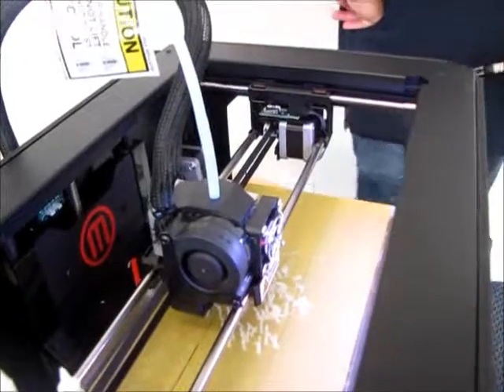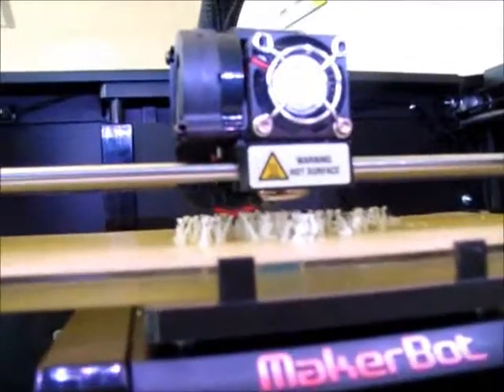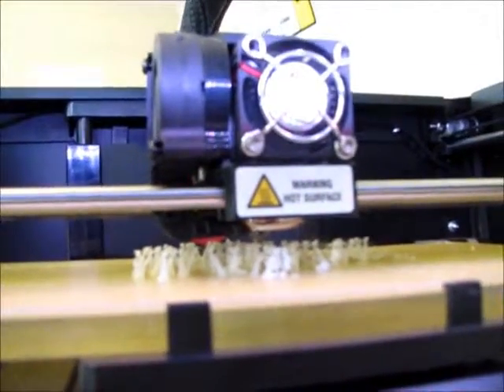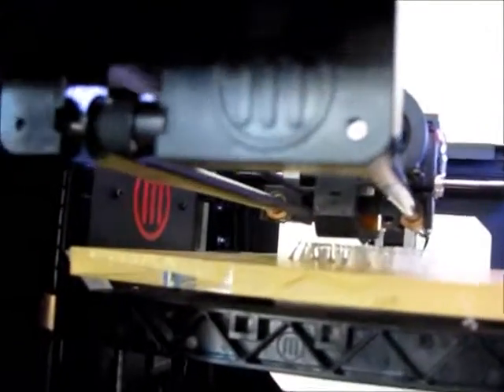3D printer exhibition Onehunga Mar14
An exhibition at Onehunga Library showing the new 3D printer, and how it can make plastic models from scanned images and computer datd.